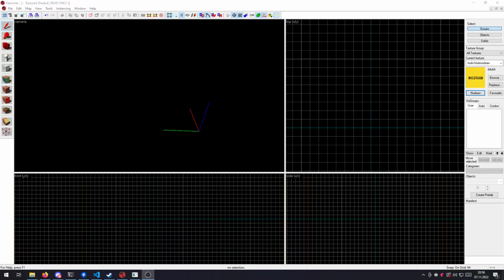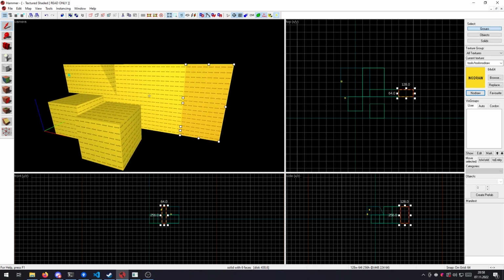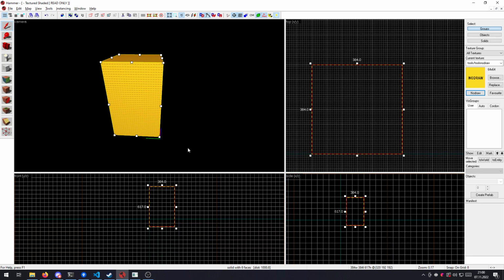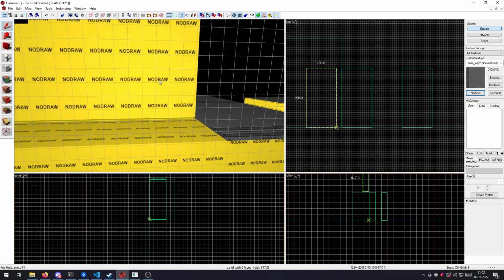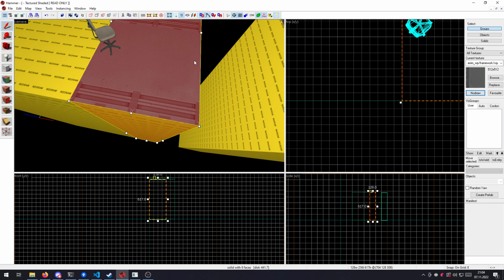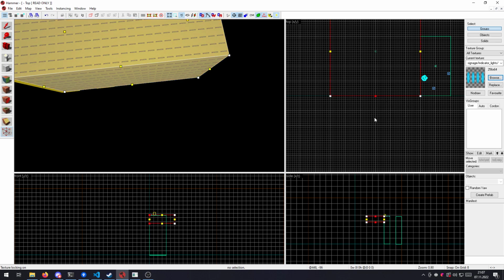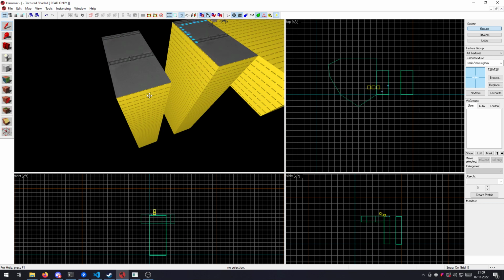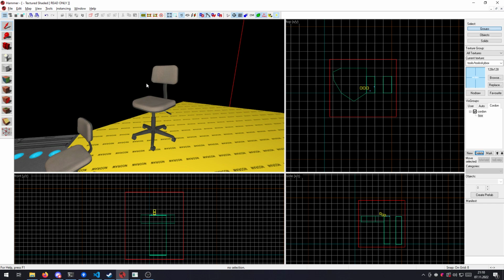Hammer Hotkeys & Other Tips :: Quick Tip